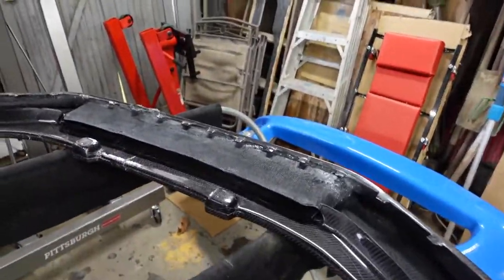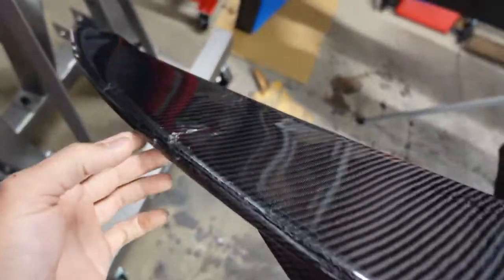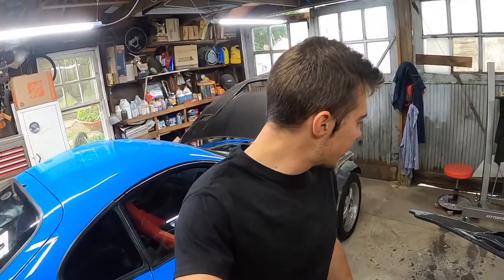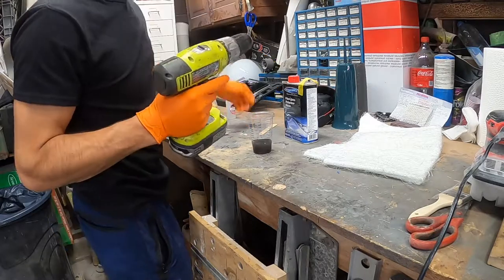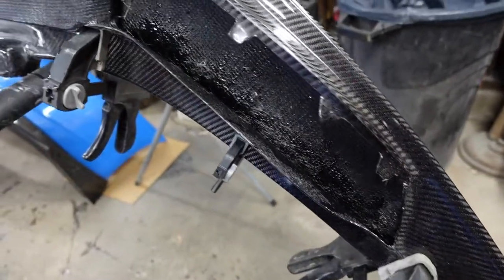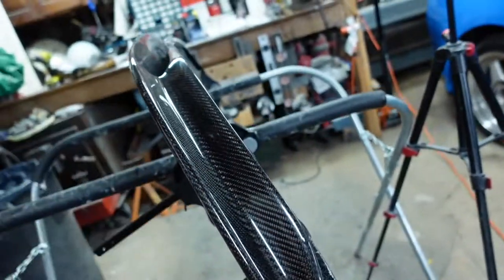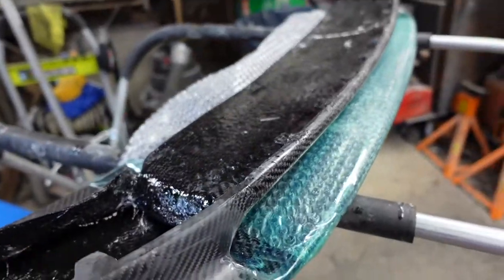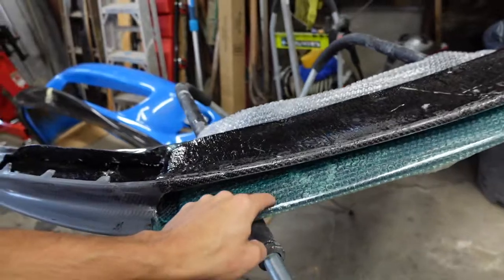Repairing Destroyed Carbon Fiber (Audi R8 Front Lip)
Getting ready to finish up another Carbon Project! Next video will be finishing this Carbon Lip up to get it back on the car!!

Products Used:

Mixing Cups:
2 Inch Resin Tape:
5 Inch Resin Tape:
Resin Release Spray: